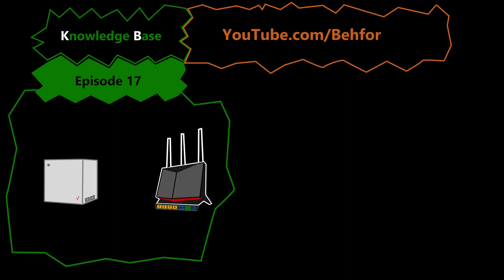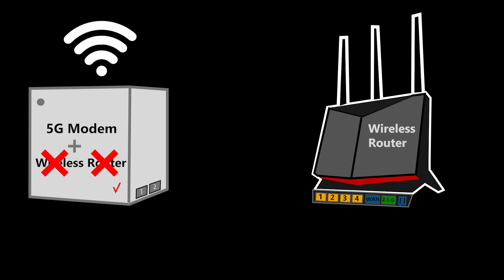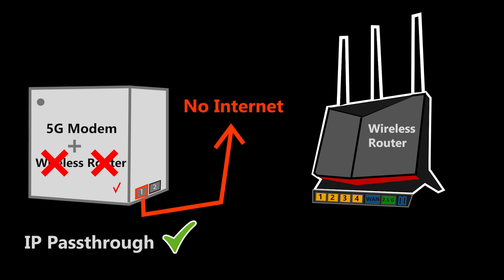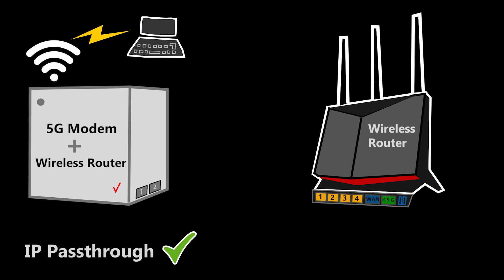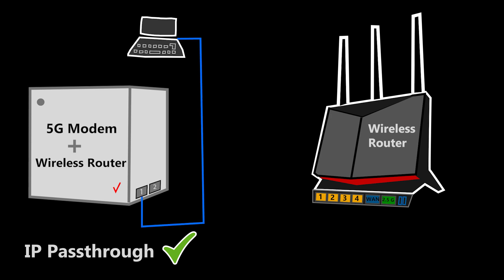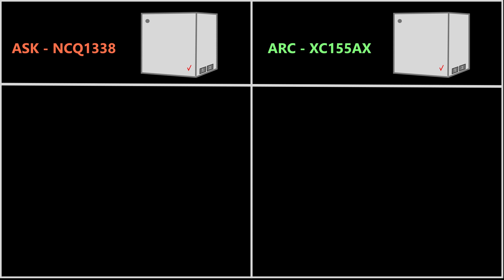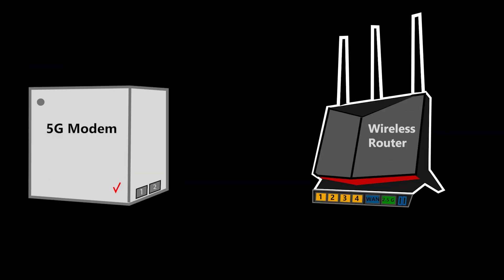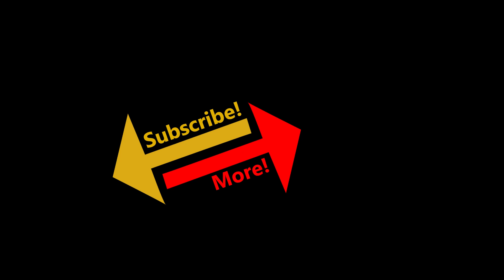How to connect a Verizon 5G Home Internet to a Wireless Router [KB Ep17]